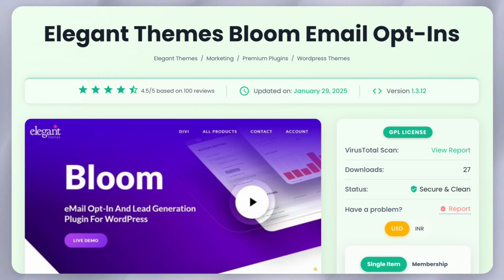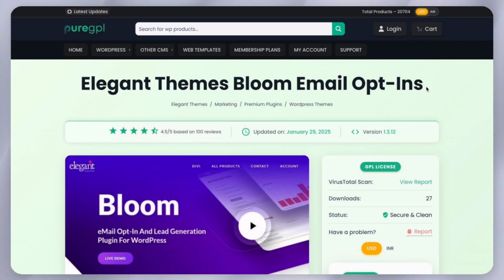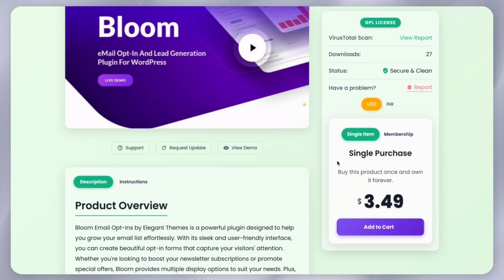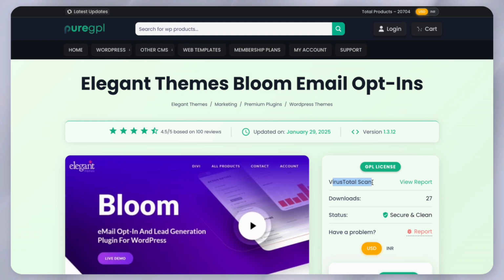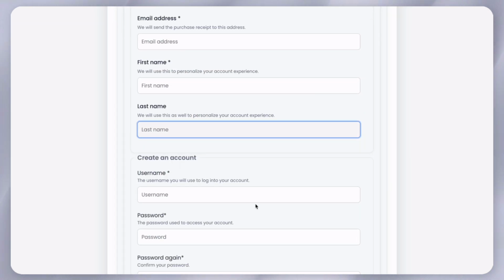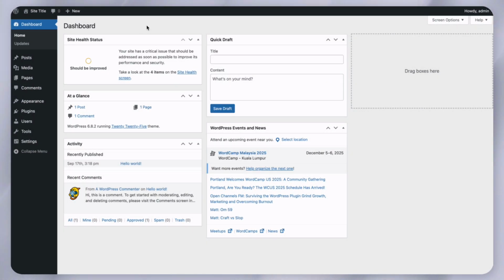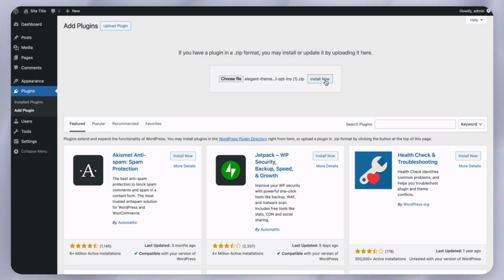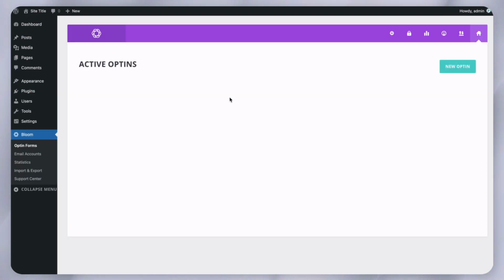How to Download & Install Bloom Email Opt-ins Plugin | Free & Cheap Price from Best GPL Site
Looking for the Bloom Email Opt-ins Plugin? In this video, I’ll show you step by step how to download and install Bloom Email Opt-ins plugin easily. 💻

You don’t need to pay high prices! At PureGPL, you can grab Bloom Email Opt-ins Plugin at a cheap price with instant download and activation included.

💡 Why PureGPL?
- Best GPL Site for WordPress Themes & Plugins
- 20,000+ Premium GPL Products
- Safe & Secure Files
- Instant Download & Free Updates
- Affordable Prices (from just $3.49!)